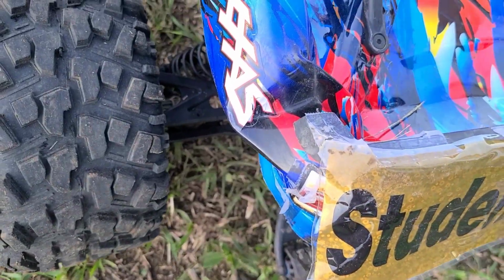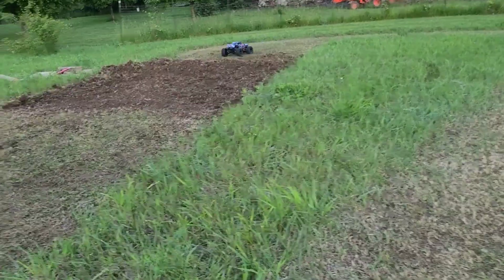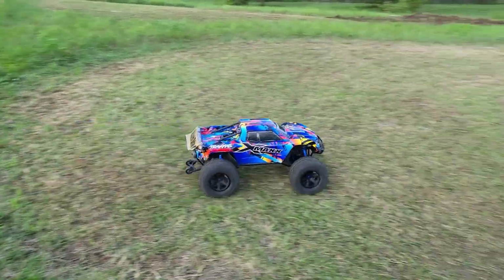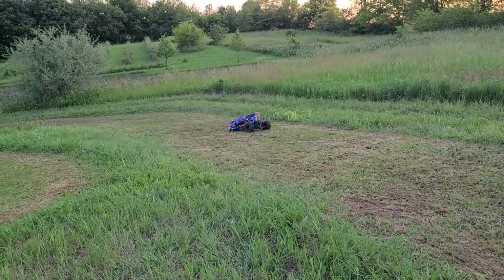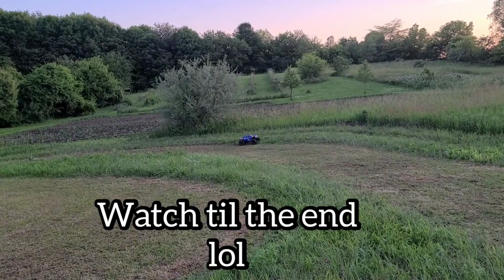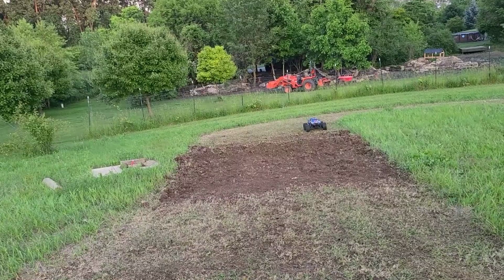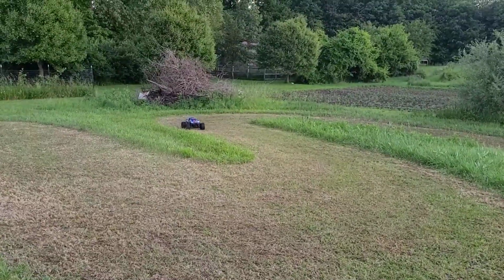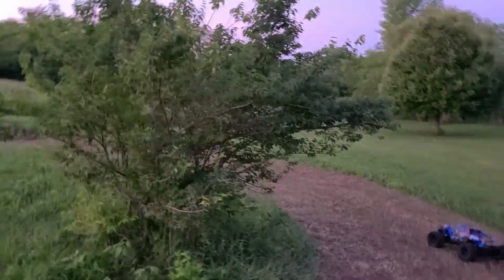RC Wife goes to XMAXX driving school. Big Fail at end!😳😳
Traxxas xmaxx

RC racing

RC bashing

1/5 scale RC monster truck

RC review

Liz learning to drive the Traxxas XMaxx